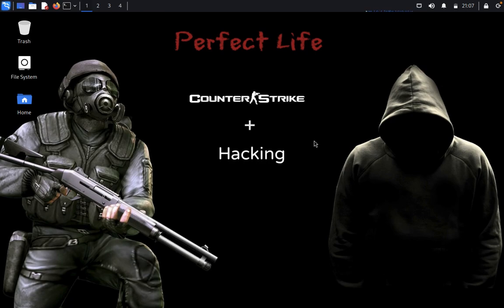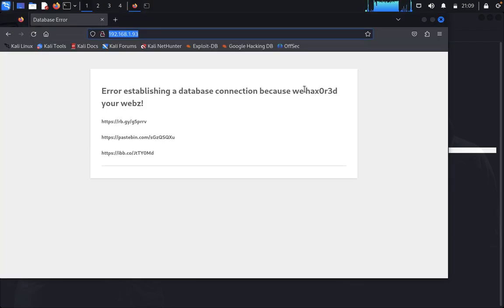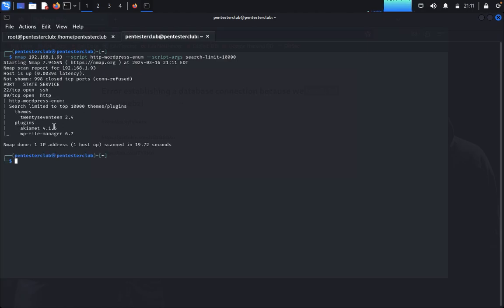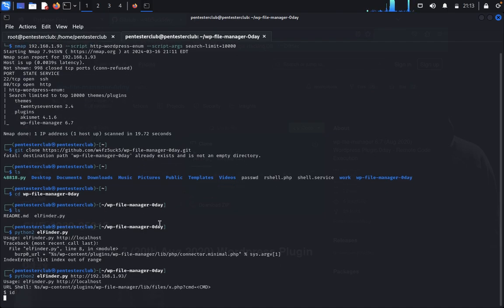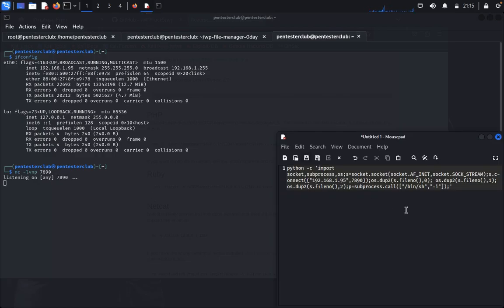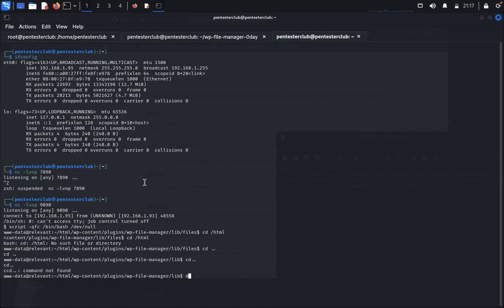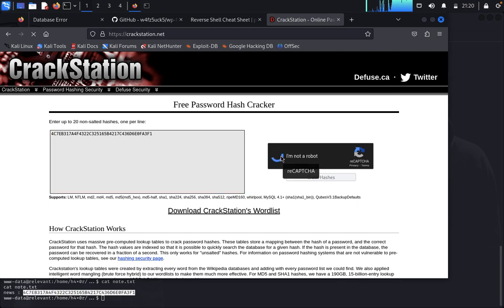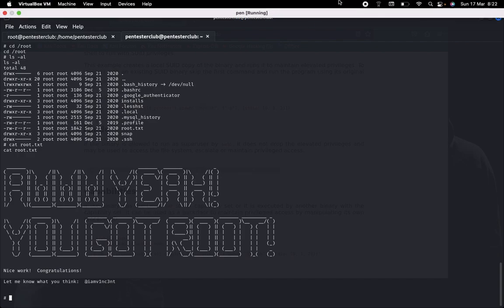Mastering the Revlent Boot 2 Root Challenge Penetration Test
Join us as we tackle the Revlent Boot 2 Root Challenge CTF in this intense penetration testing video. Test your skills and see if you have what it takes to hack your way to victory! Experience the thrill of challenge-based learning in this hands-on cybersecurity exploration. Don't miss out on this exciting opportunity to enhance your penetration testing knowledge. Are you ready to root your way to the top? Let's dive in!